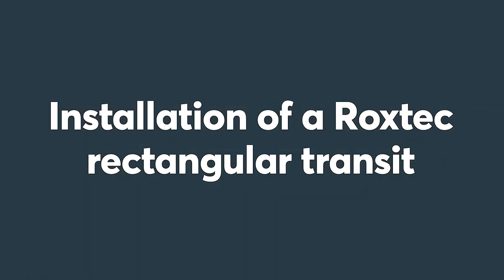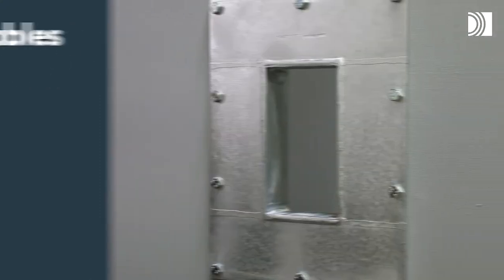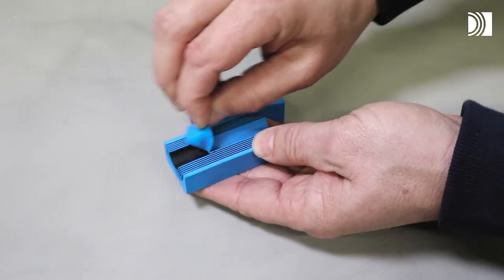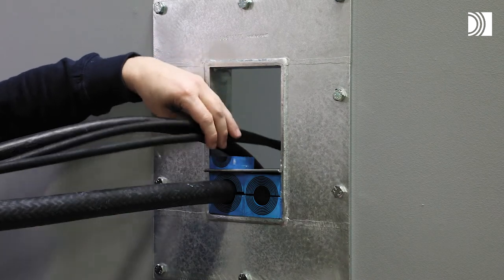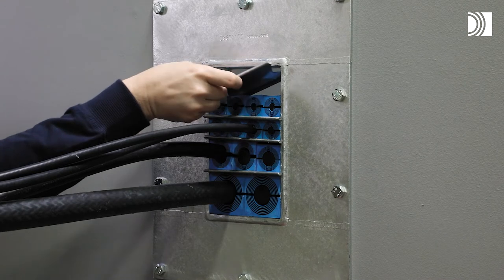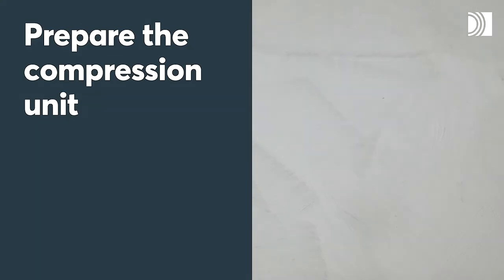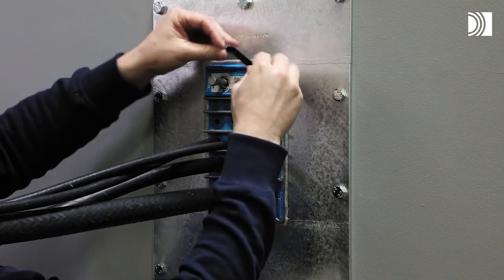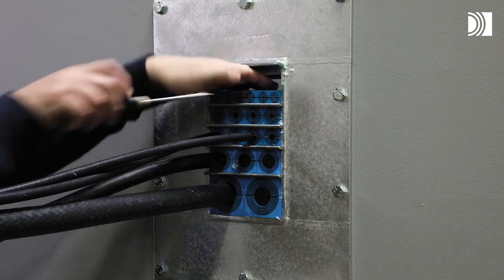Installation of a Roxtec rectangular transit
Learn how to install, disassemble and reinstall a Roxtec rectangular cable and pipe transit. This educative video will show you how to fill up and seal a rectangular Roxtec frame attached to the structure using components such as flexible sealing modules and a compression unit.

00:00 - Intro
00:07 - Components and tools
00:27 - Installation options
00:47 - Prepare the frame opening
01:32 - Insert cables or pipes
01:47 - Adapt the modules
03:45 - Install the modules
06:44 - Prepare the compression unit
07:22 - Tighten the seal
08:31 - Make a final check!
08:44 - Disassembly and reinstallation